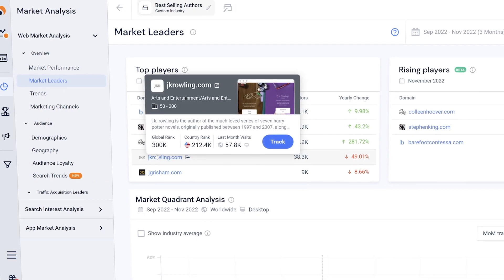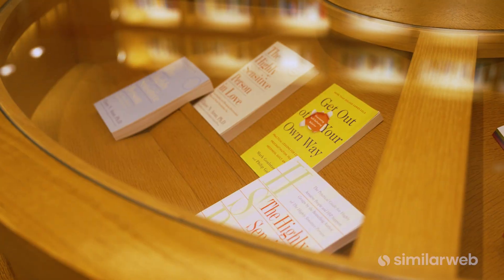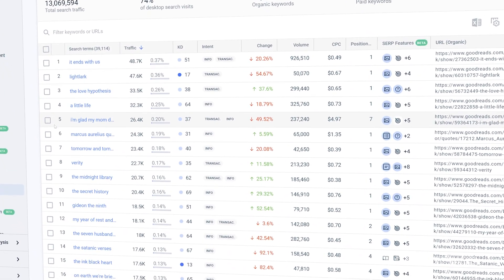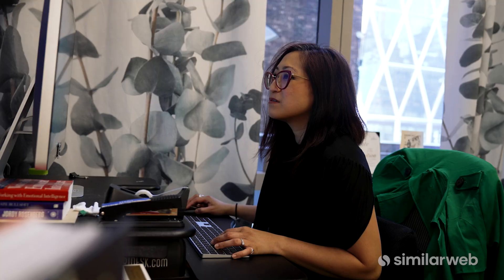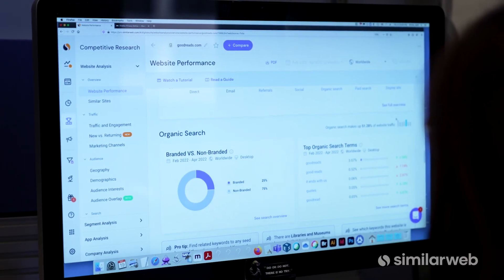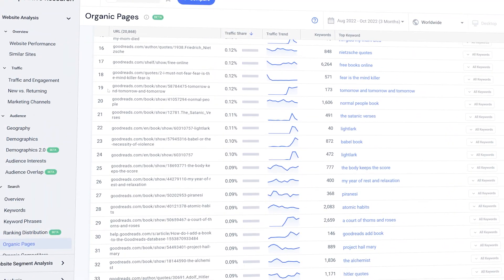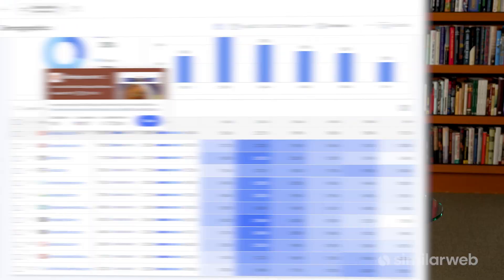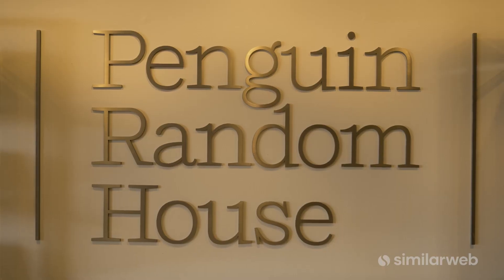Penguin Random House Uses Similarweb to Understand Their Market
Penguin Random House can understand why people are online, what they’re searching for, and where they’re going, thanks to Similarweb. The Consumer Insights team relies heavily on Keyword Research and Audience Analysis tools to stay up to date on what’s motivating customers' behaviors and patterns online. With Similarweb as part of their arsenal of digital tools, the Consumer Insights team built a complete and real-time picture of their target consumers to drive more business.